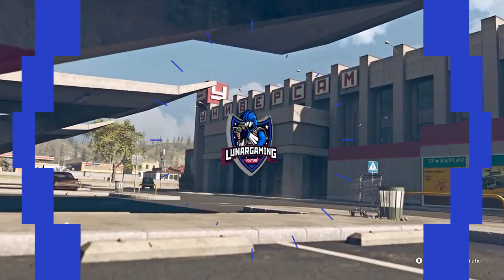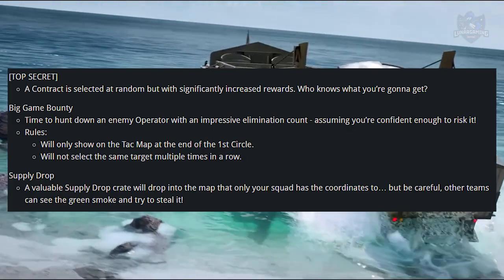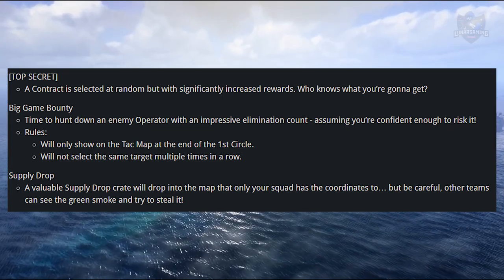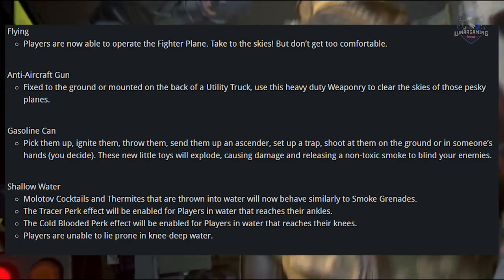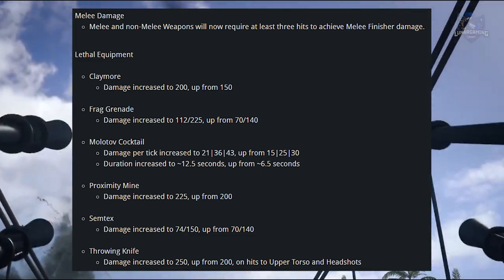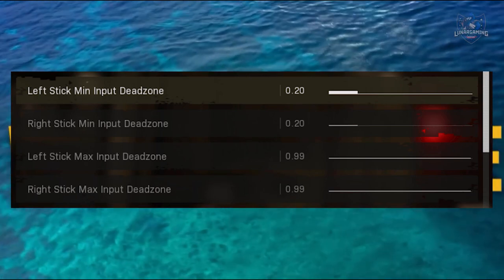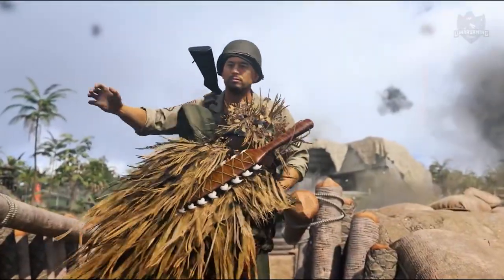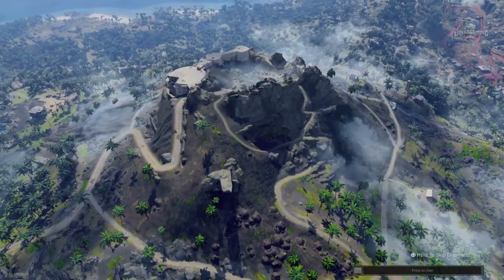Warzone UPDATE Season 1 - Patch Notes - Pacific Map Changes, Buffs and Nerfs, Size, FOV, Time, Today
Sledgehammers First Call of Duty Warzone Update is out today and we are looking at all of the season 1 content, map changes, gameplay buffs and nerfs and plenty more update info.  Enjoy The Video.

About Warzone Pacific Season 1
Prepare to rise on a new front – Vanguard heats up in the Pacific with a new Battle Pass and new weapons, Operators, maps, and more. Plus, all Vanguard owners get 24 hours of exclusive access to Call of Duty®: Warzone™ Pacific’s new map, Caldera. *Atttributes*